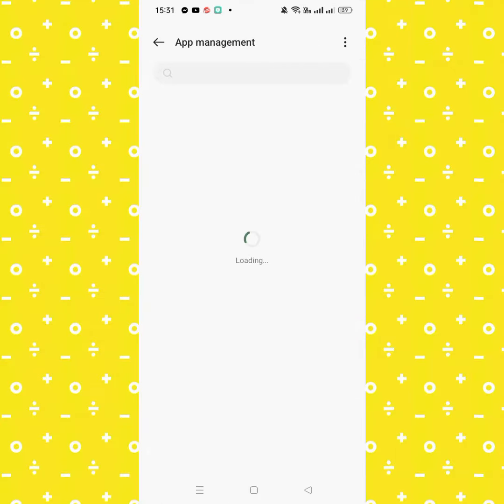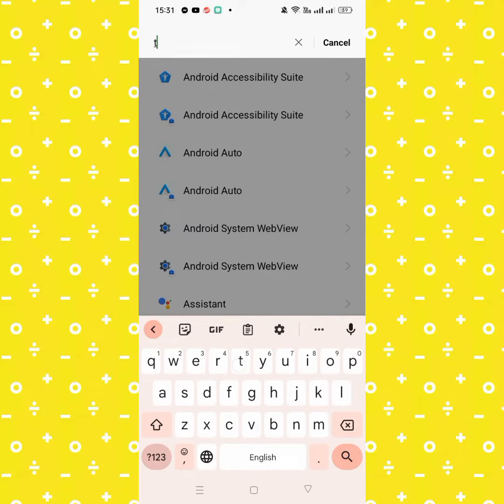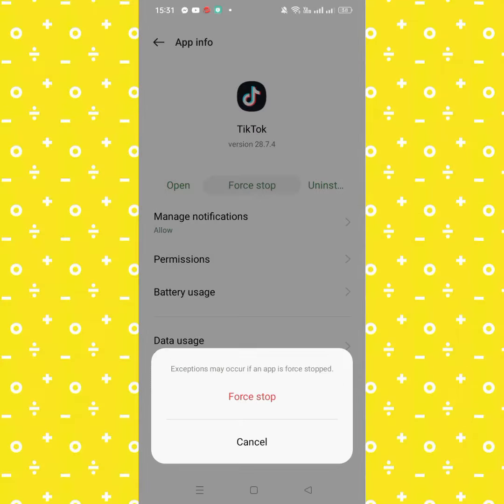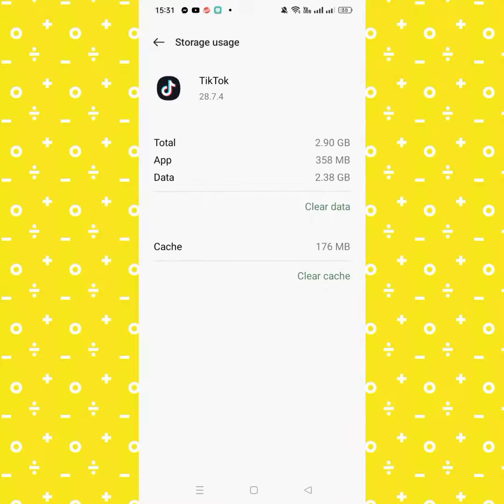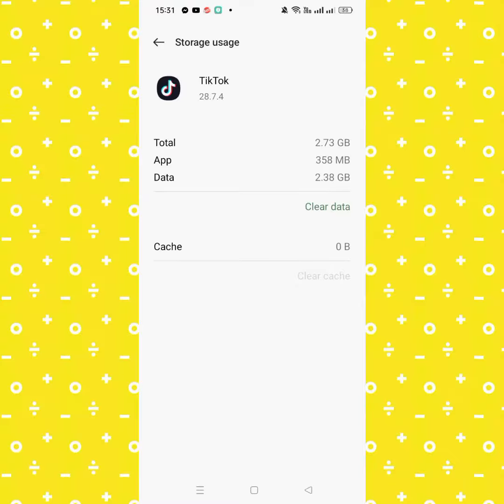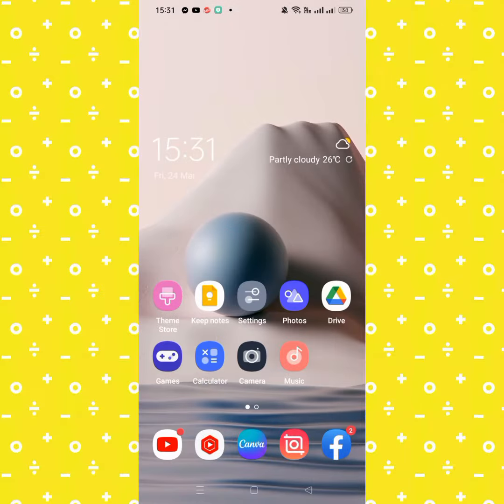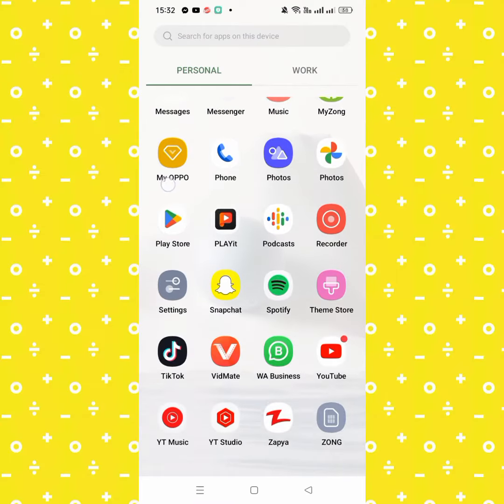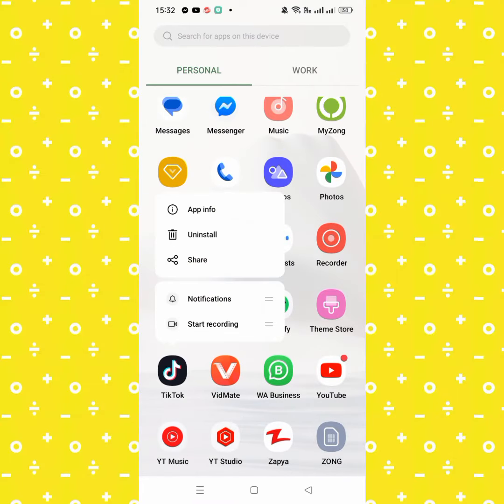TikTok Filter Search Not Working |TikTok Search Bar Not Available | 2023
Hi Everyone Well Come to My Channel. In this video I gonna Show you " tiktok filter search bar not available " on Your iPhone and Android Phone .